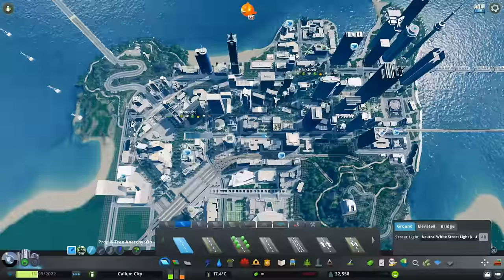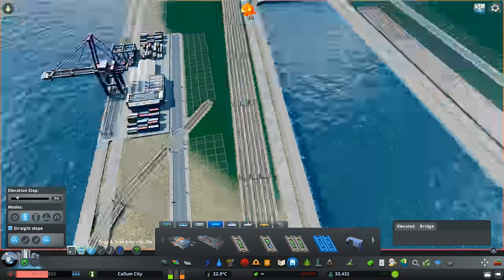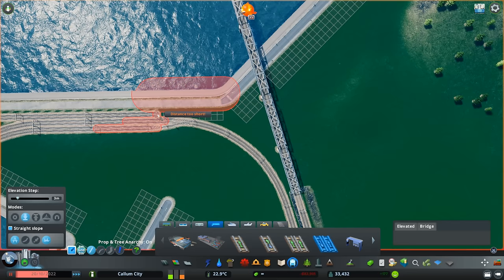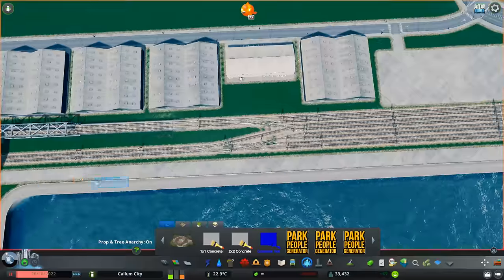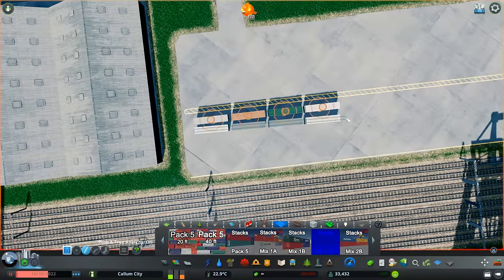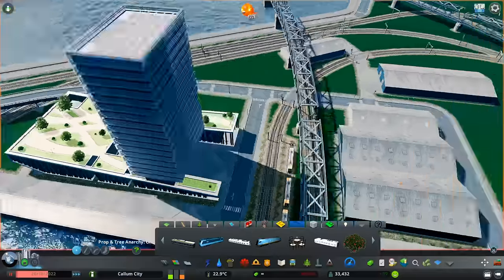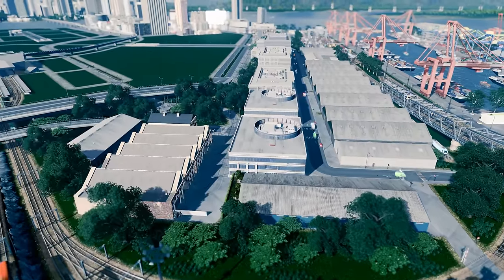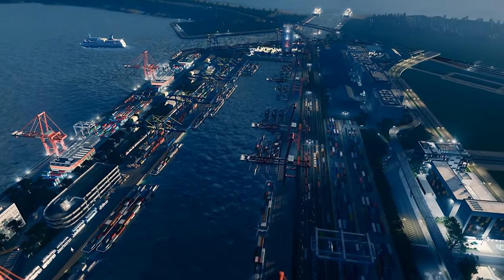PROJECT 2100 - One beautiful Harbor! [No. 11]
constant news, Updates, exclusive content and sooner acces to new videos!